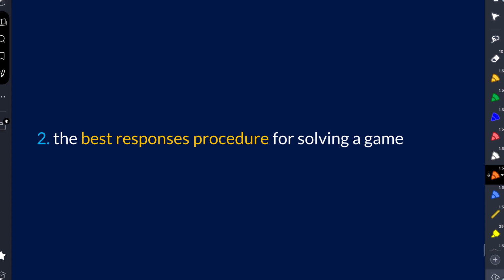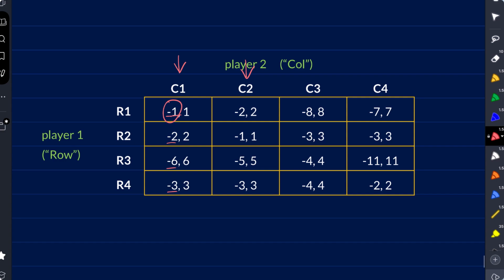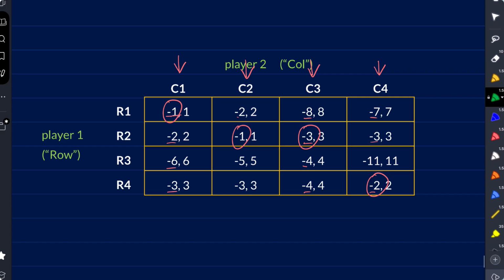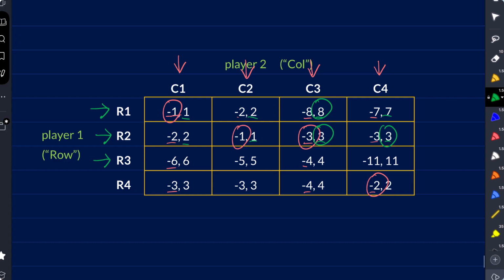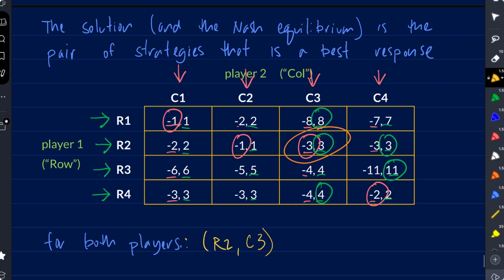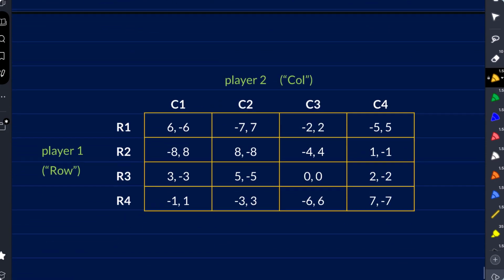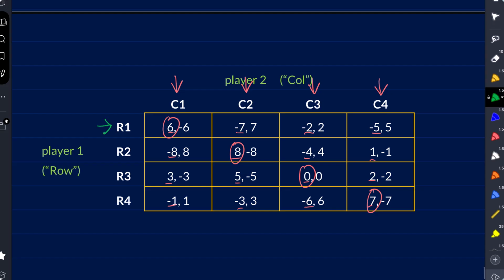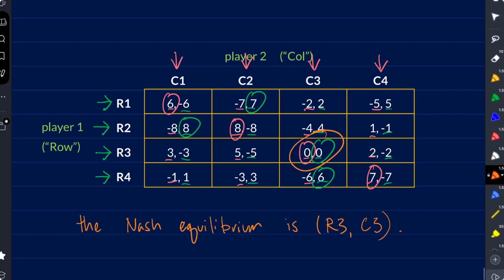game theory: best responses